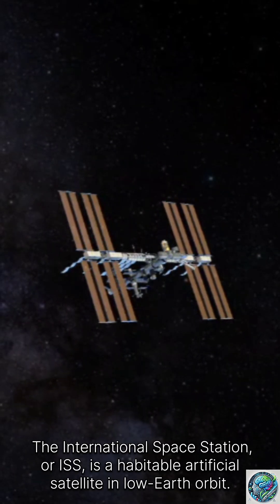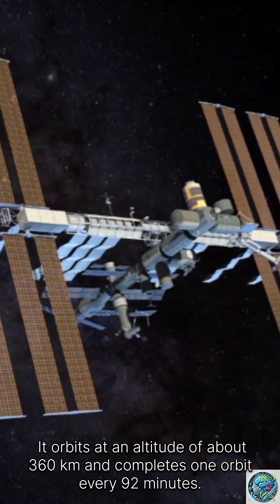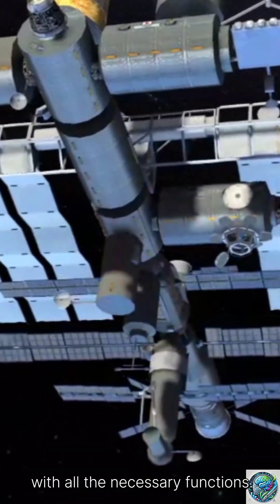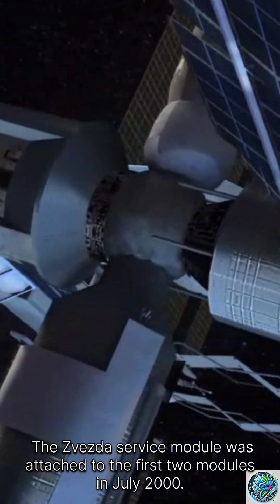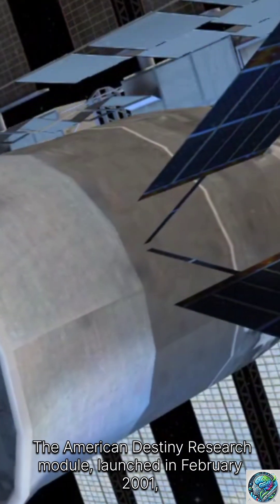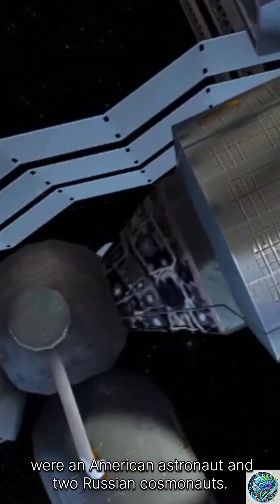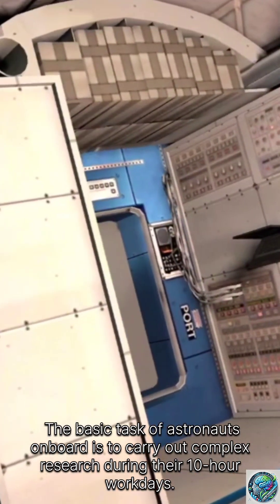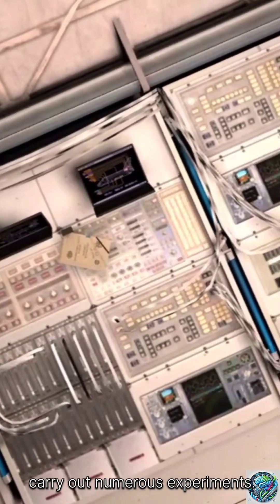Inside the ISS: A 3D Journey Through the International Space Station | 3D Learning Lab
Ever wondered what it's like to live in space? Step inside the International Space Station (ISS) — Earth’s only permanently inhabited satellite — built through the cooperation of 16 countries, including the USA, Russia, Japan, Canada, and European nations.
This 3D animated educational video from 3D Learning Lab takes you on an immersive tour of the ISS — exploring its structure, living quarters, how astronauts work and sleep, and how international collaboration made this orbiting lab possible.

Perfect for students, educators, and space lovers, this video simplifies complex space science in a visually captivating way!

Watch now to explore:

How the ISS was built

Why it orbits Earth every 90 minutes

Life of astronauts in microgravity

The power of international cooperation in space

Don’t forget to test your knowledge with our Community Tab quiz!

Join the Quiz: Check our Community Tab after watching!